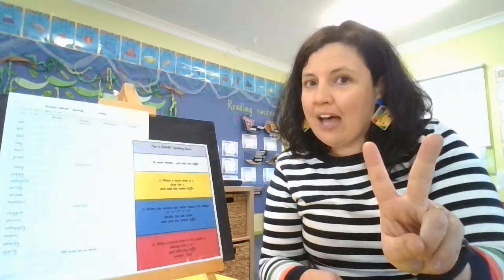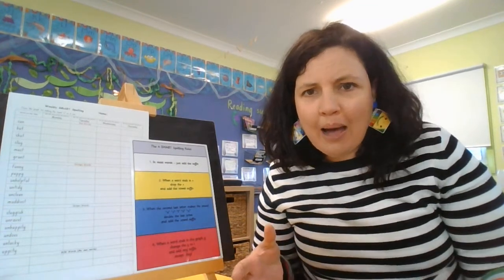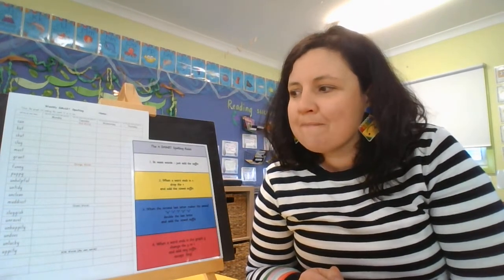Week 6 Spelling Orange Green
A quick look at the Orange and Green words for week 6, including a discussion of the 4 spelling rules.